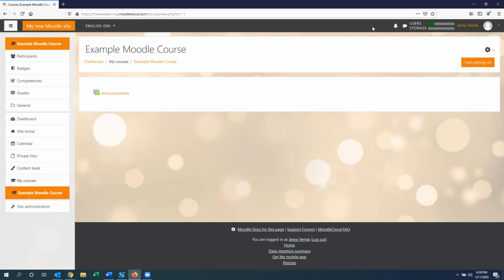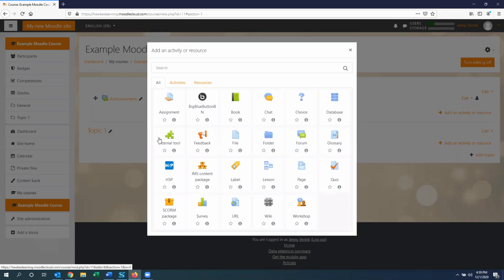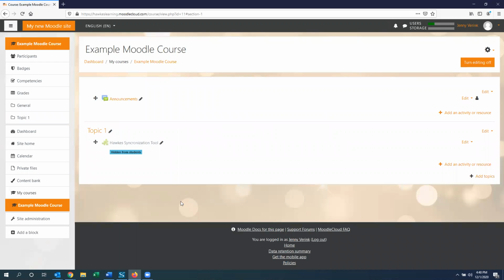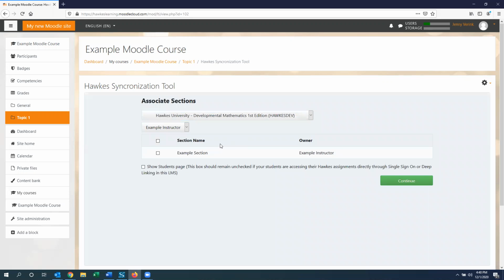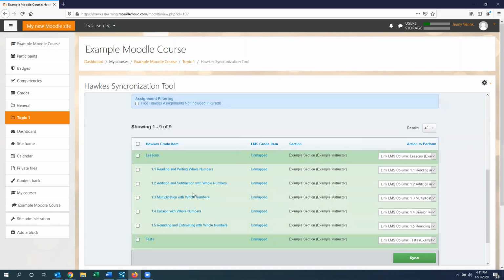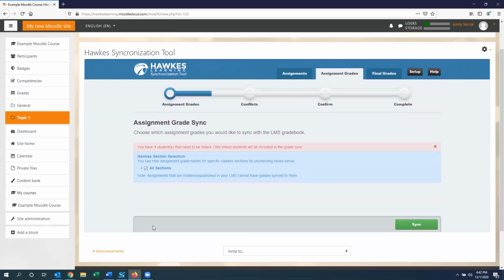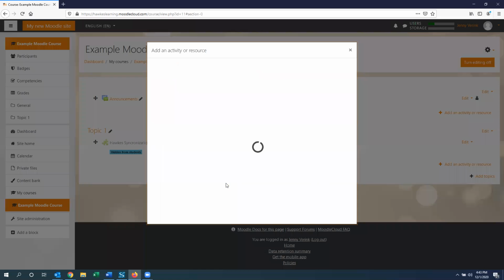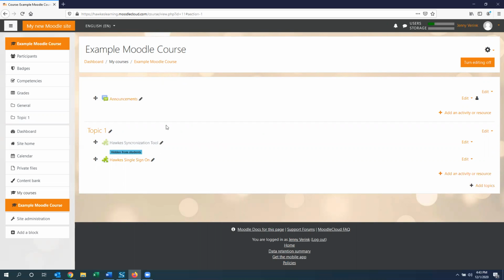Moodle Sync/SSO - December 2020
Hawkes integrates with a variety of Learning Management Systems including D2L, Canvas, Blackboard, and Moodle. In these trainings, we will walk you through the steps for setting up and utilizing our instructor grade synchronization and student single sign on tools for each LMS.